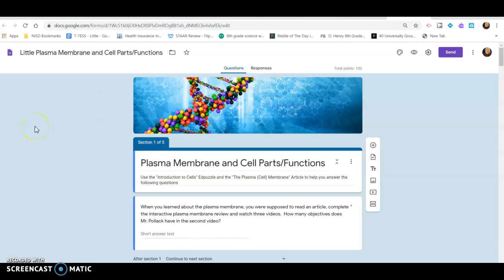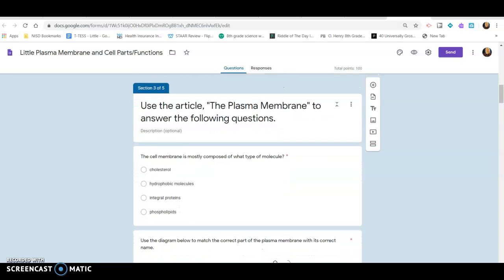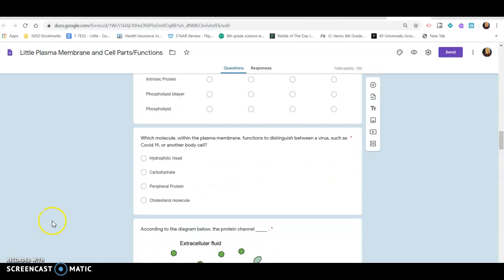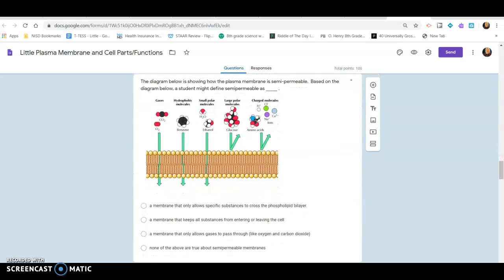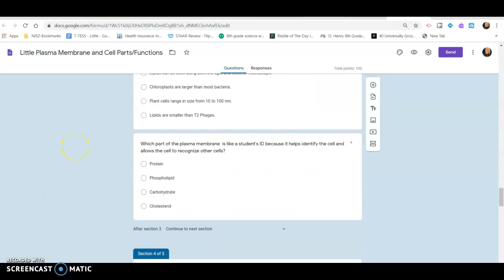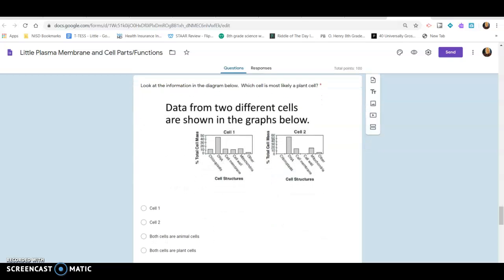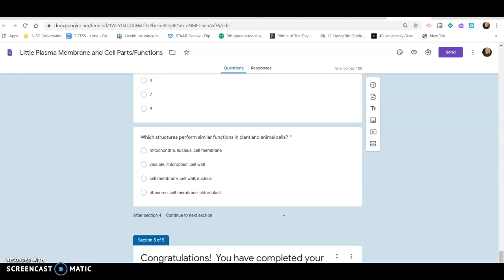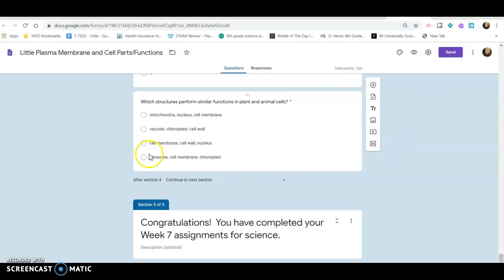Plasma Membranes and Cell Parts Functions Oral Recording